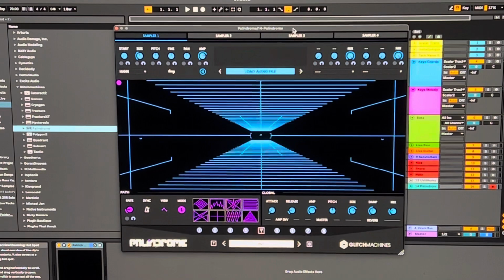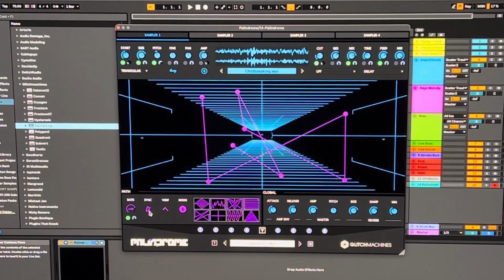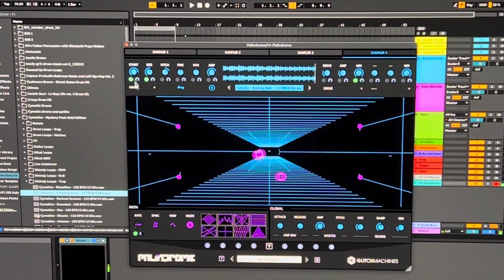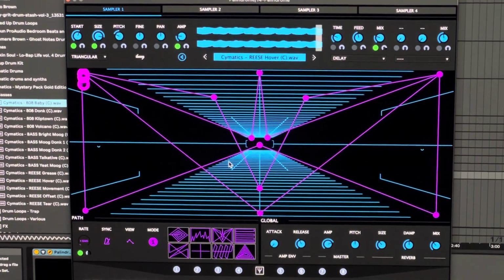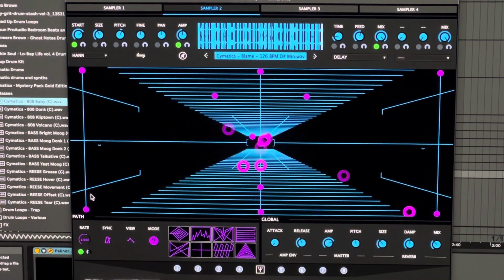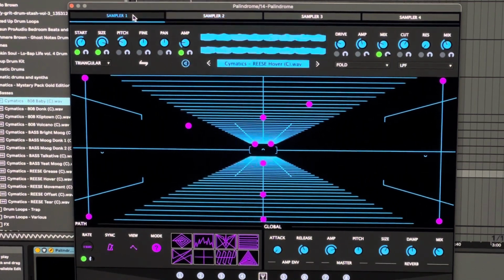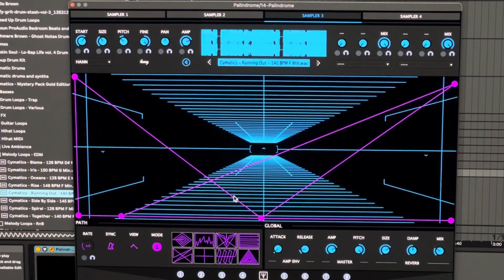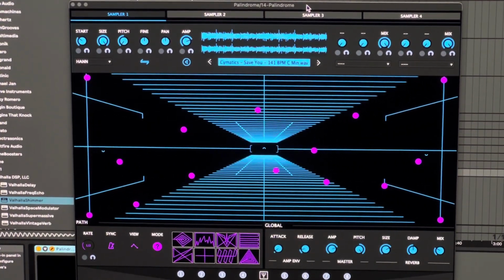GlitchMachines Palindrome sampler…unique granular vibe…hard to describe